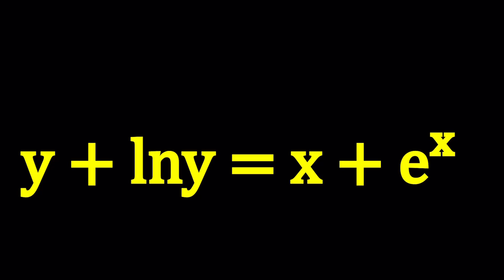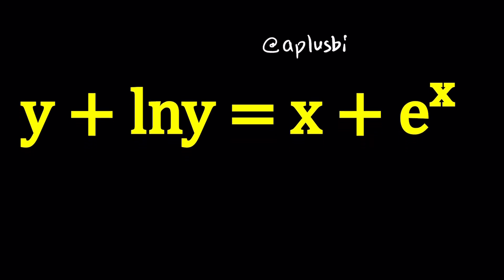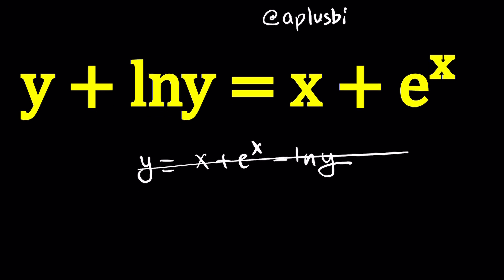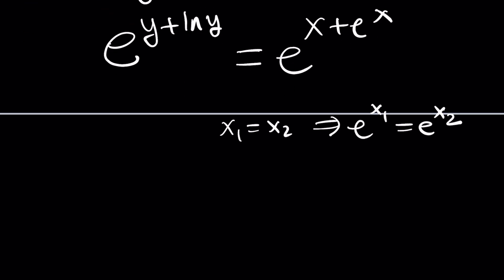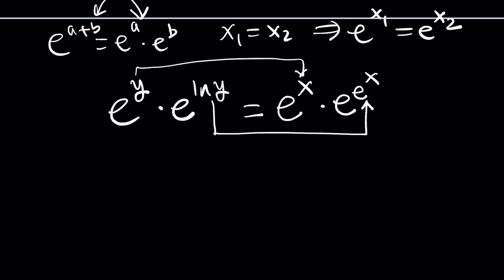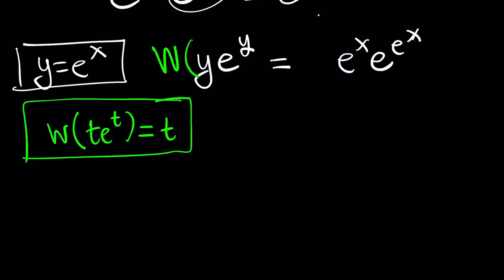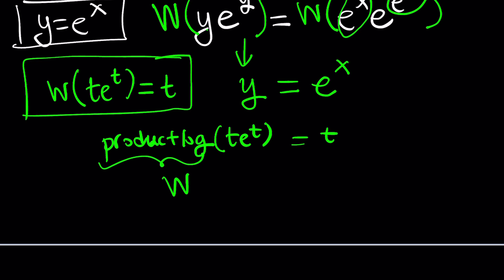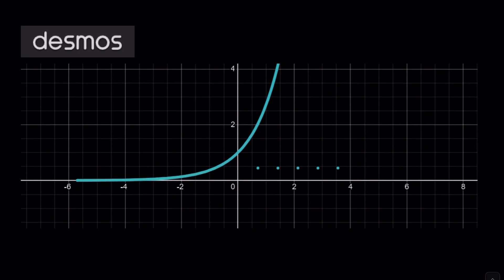The Weirdest Equation Yet